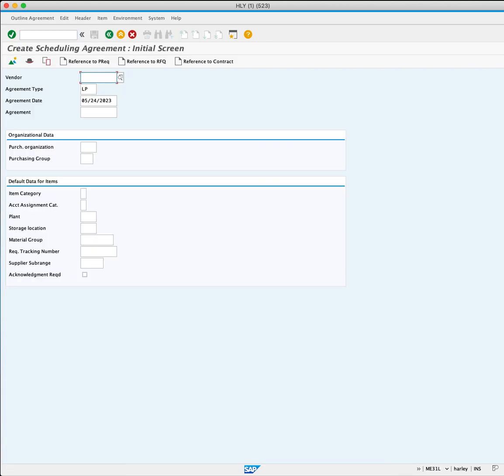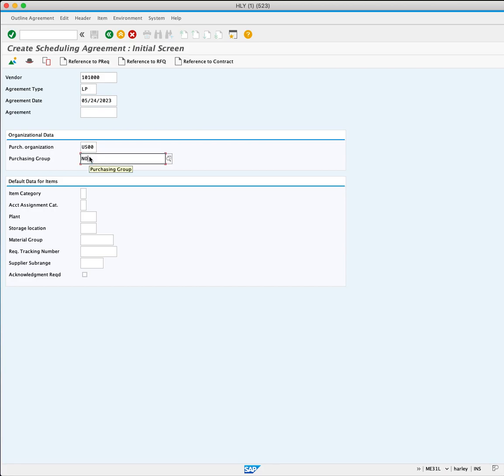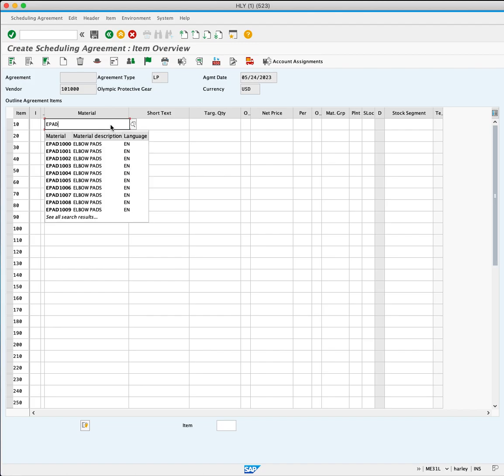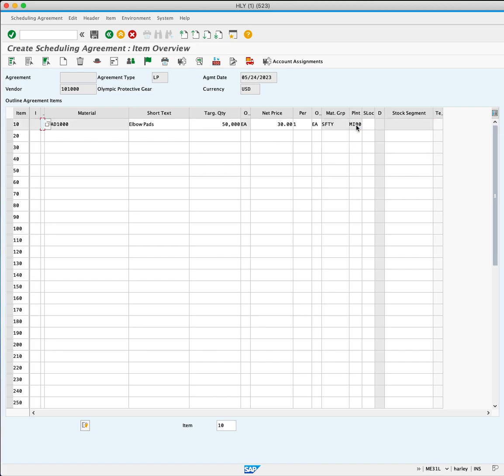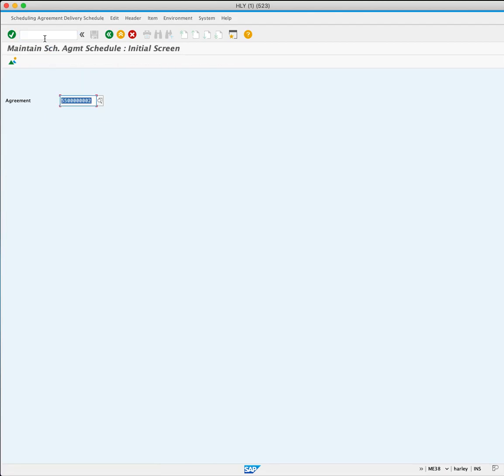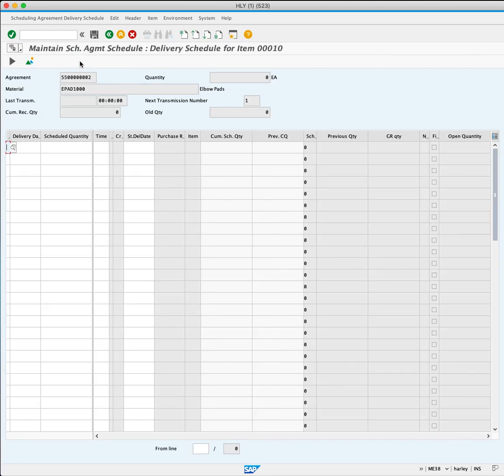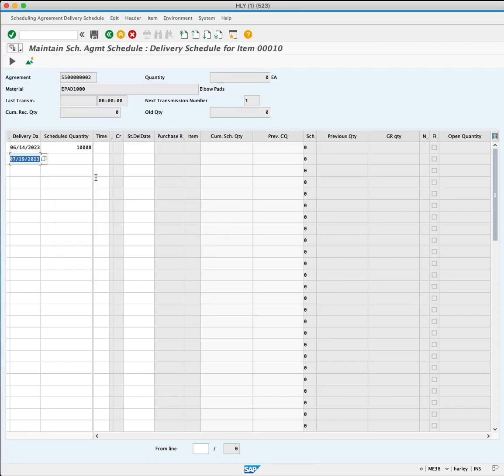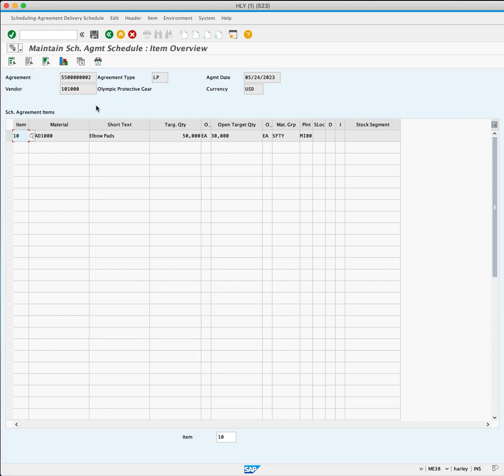3.7 Creating a Scheduling Agreement and Defining Delivery Schedule in SAP ME31L & ME38 (Free)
In order to secure long-term price stability and ensure the fulfillment of anticipated customer demand, scheduling agreements can be invaluable. In this video, we guide you step by step to creating a scheduling agreement using the transaction codes ME31L and ME38 on SAP: